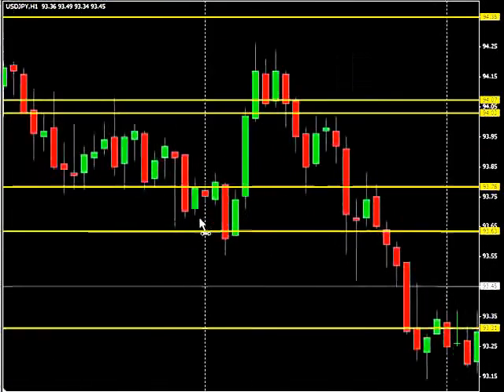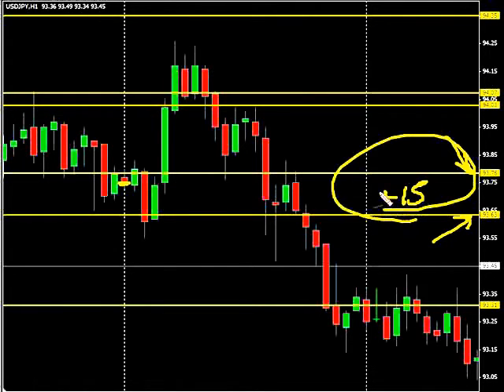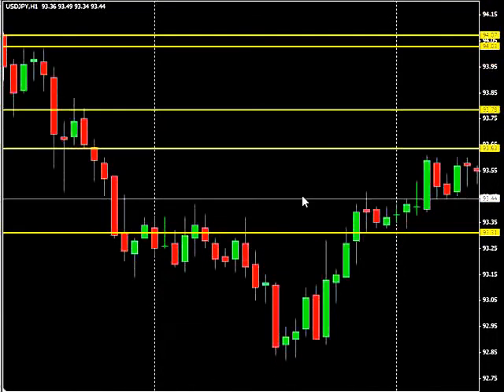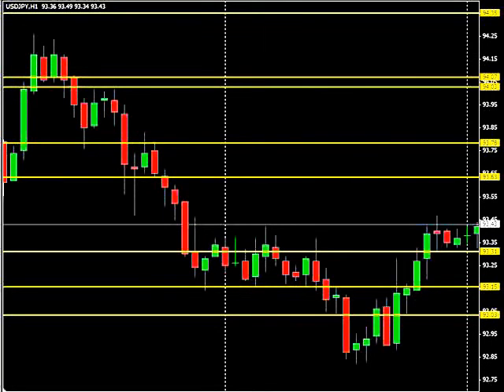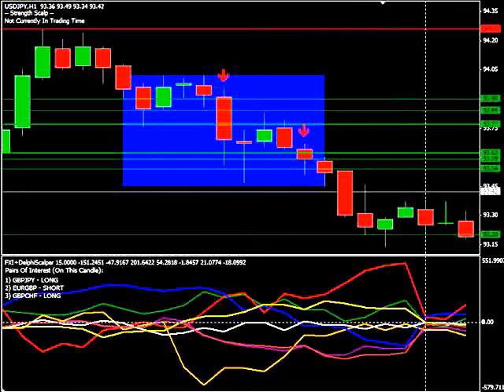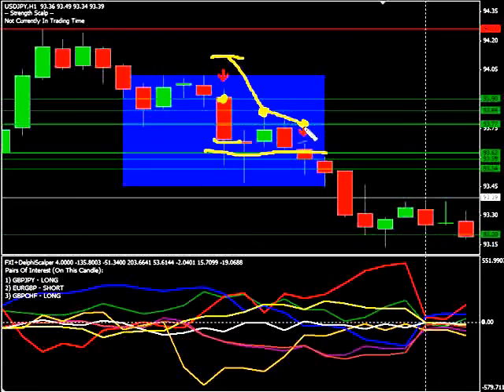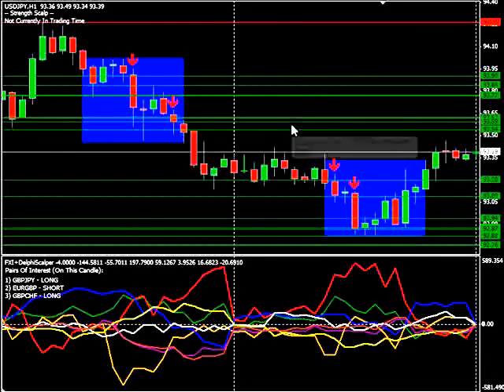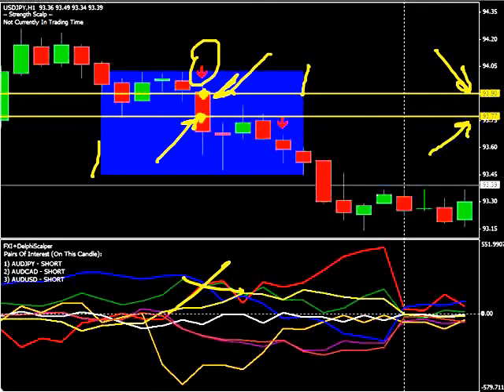Forex trading without indicators - Very easy, very simple !